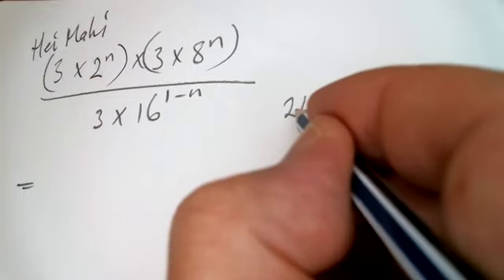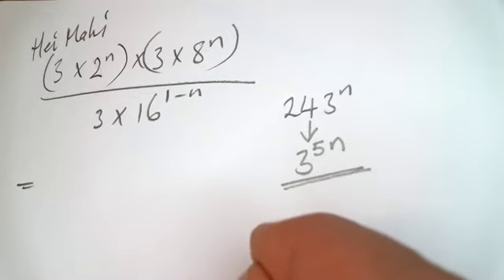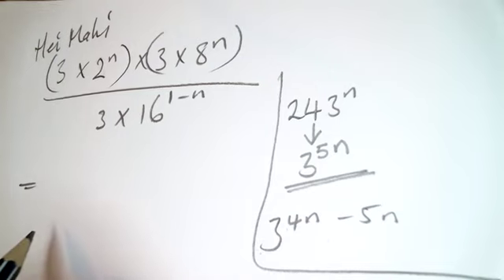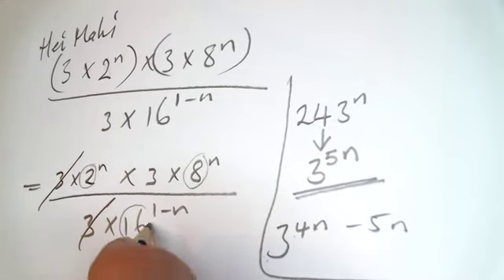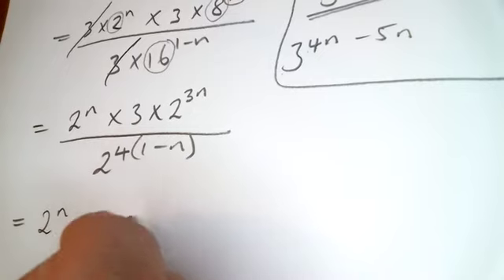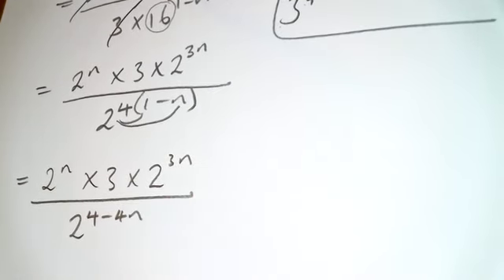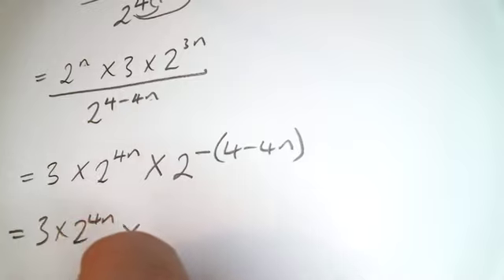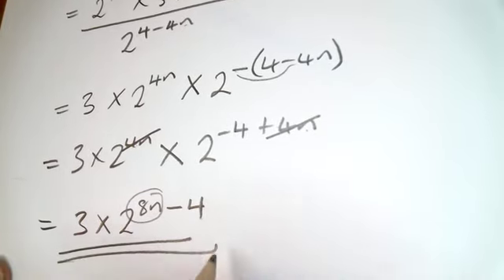Theta Hei Mahi 15:2:2022 part 2